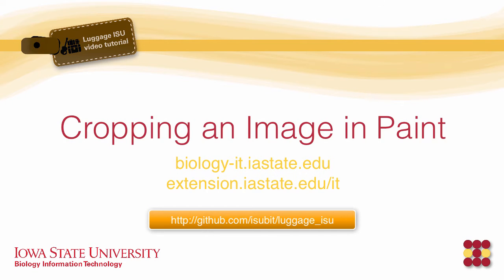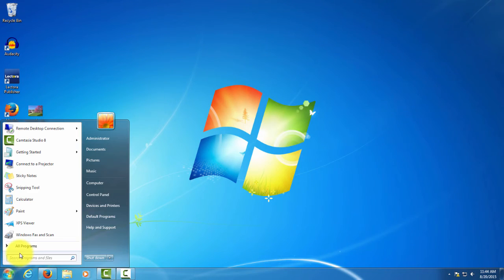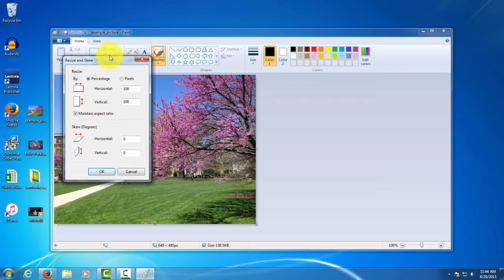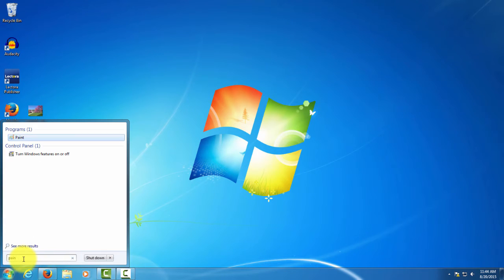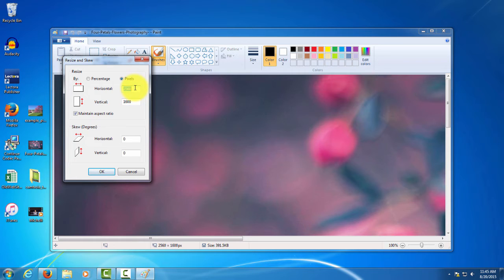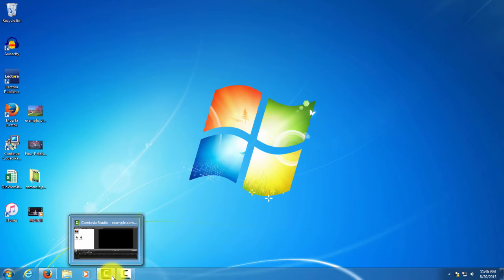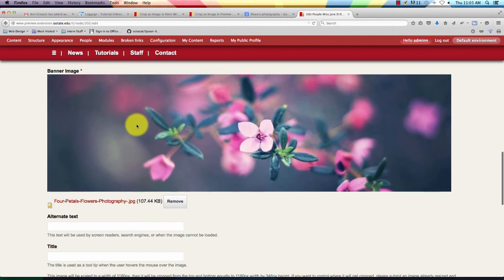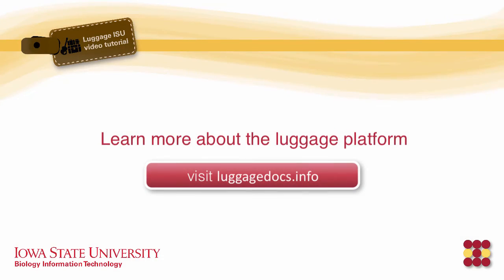Cropping an Image in Paint (Windows)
This tutorial will show you how to crop an image using the Windows software Paint. This will help you create professional looking images to add to your announcement content type on a Drupal site.